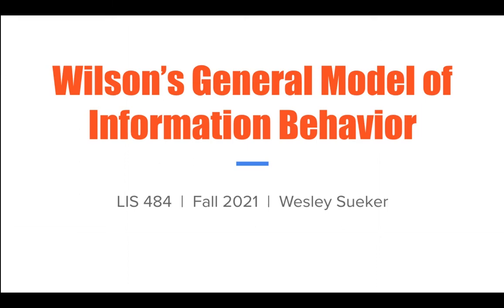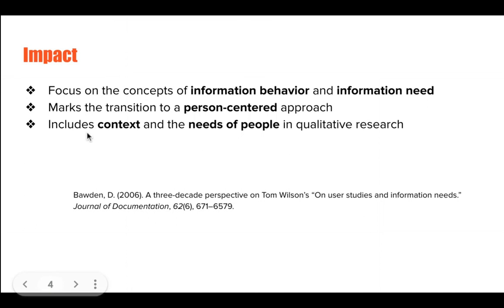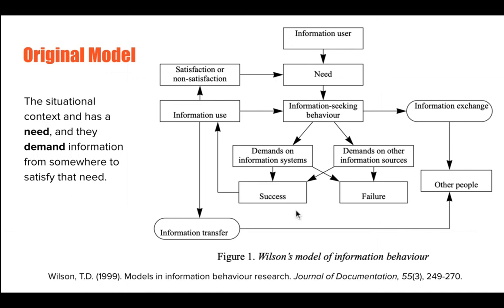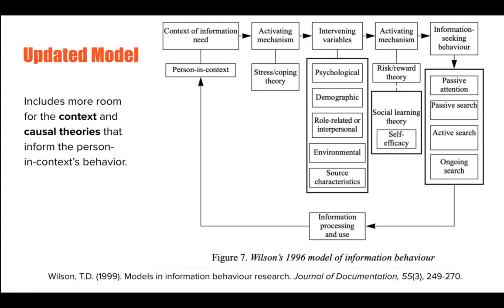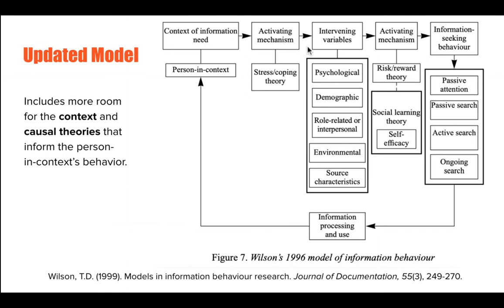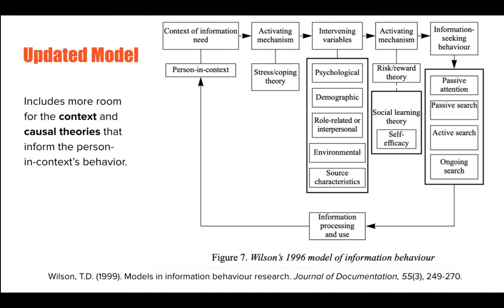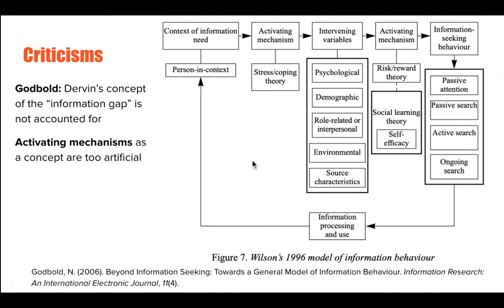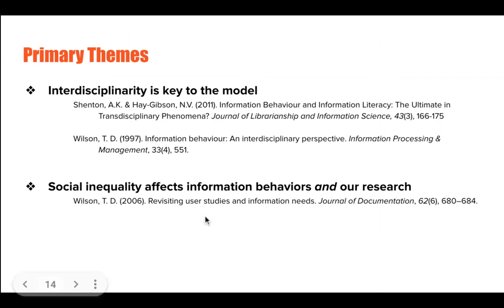Wilson's General Model of Information Behavior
For LIS 484, Simmons University